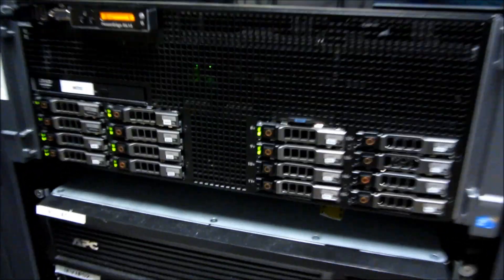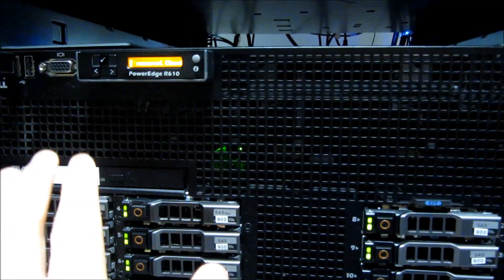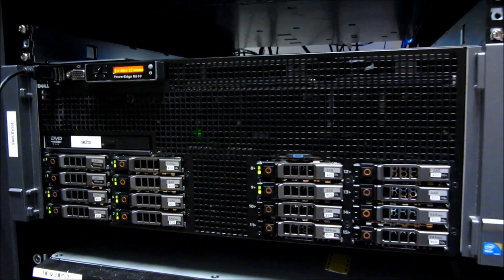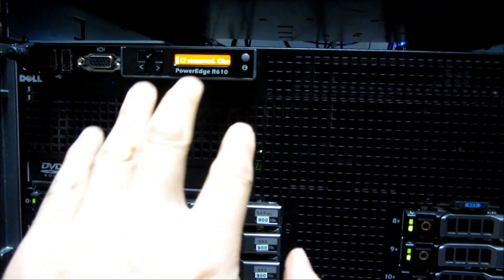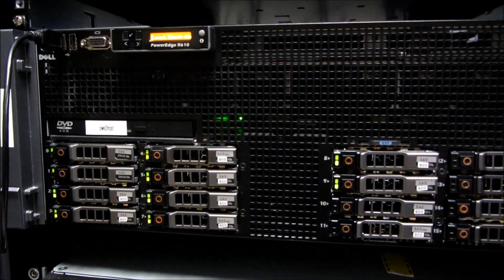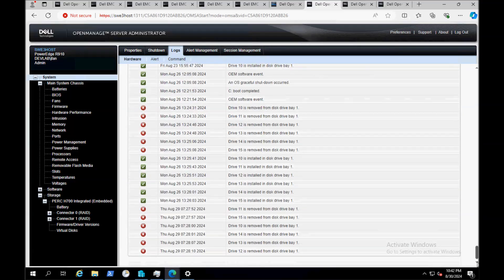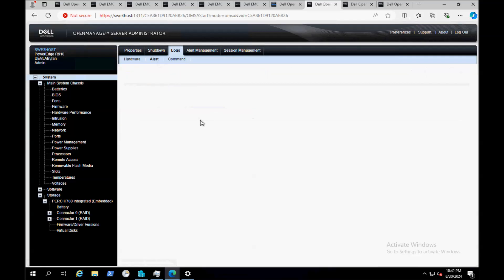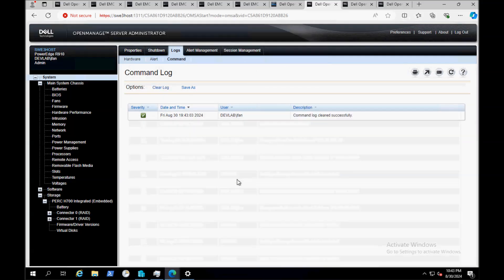Dell PowerEdge - Reset Front Panel Error LED back to Normal Blue LED after Removing Hard Drive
On a Dell PowerEdge Server, How to clear the Amber Orange LED back to a normal blue LED after you remove a Hard Drive, but do not want to replace the Hard Drive or Resetting the Error LED back to Normal on the Front Panel